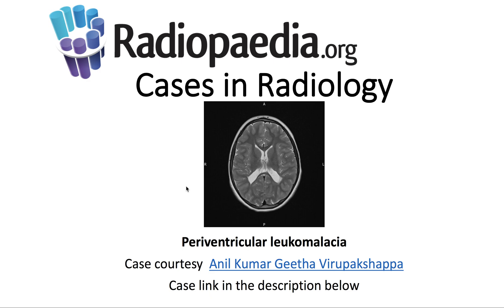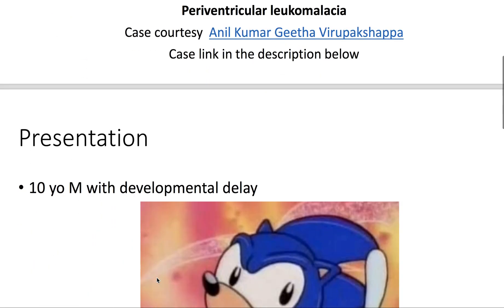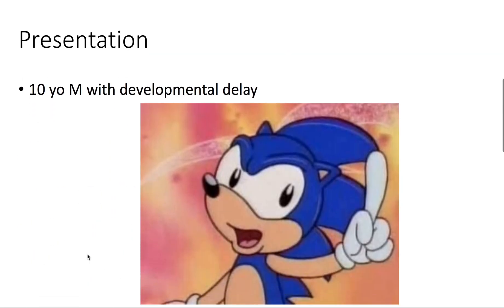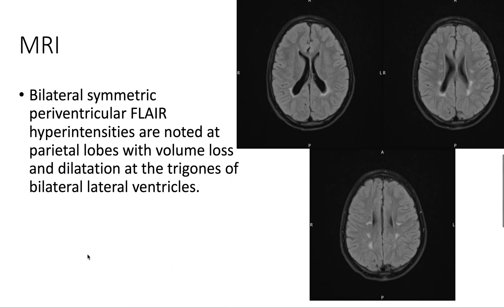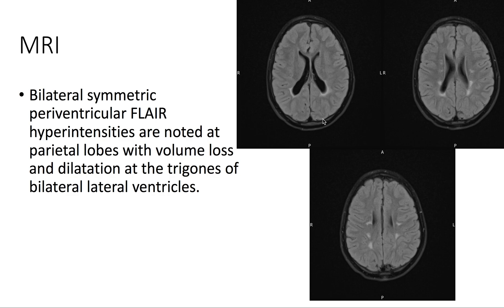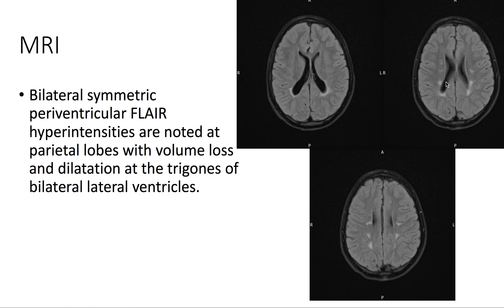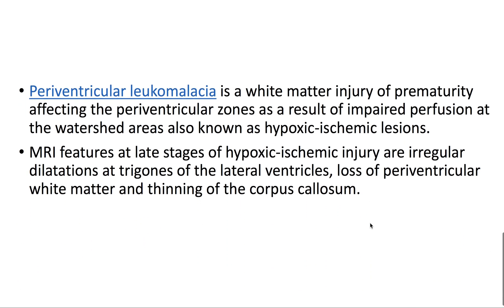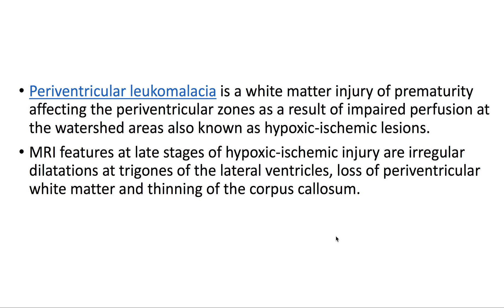Periventricular leukomalacia (Radiopaedia.org) Cases in Radiology